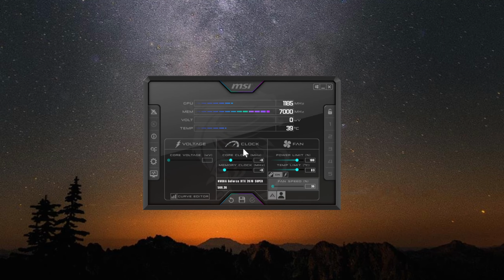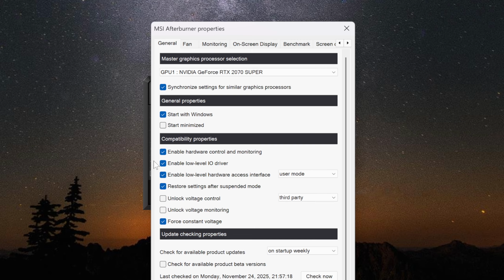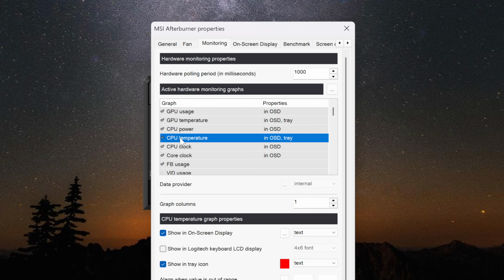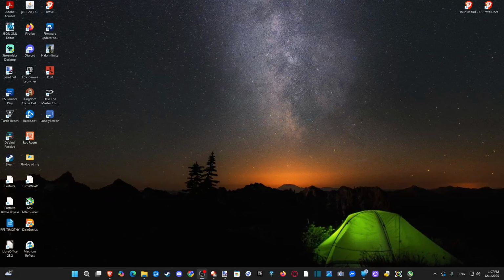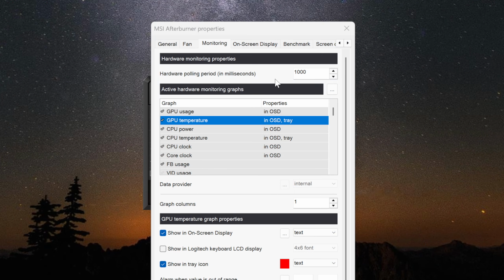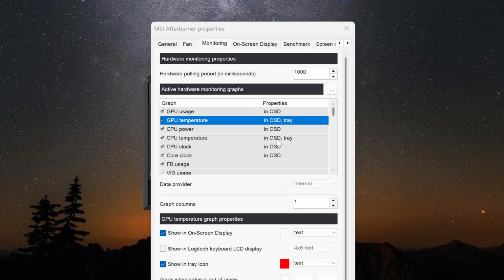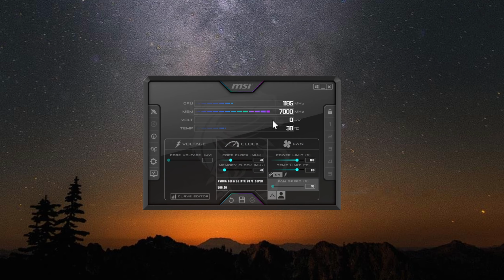How to Find your GPU temperature on Windows 11 & 10 PC (Best Method)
You can recover permanently deleted files on Windows 10 and 11 using Recuva, a free and user-friendly data recovery tool, by scanning the affected drive and restoring recoverable files before they are overwritten.
What is Recuva?

Recuva is a lightweight software that retrieves deleted files from internal drives, external drives, USB sticks, SD cards, and other storage devices. It works by locating files that are no longer indexed by the system but have not yet been overwritten

It supports all common file types and Windows file systems such as NTFS and FAT.

Steps to Download and Install Recuva
Open your web browser and visit

Click Download Free Version to download Recuva without cost.
Run the installer; choose Customize if you want to adjust installation options like desktop shortcuts.

Click Install and, once finished, select Run Recuva to launch the program

Important: Avoid installing Recuva on the drive containing the deleted files to prevent overwriting recoverable data

Recovering Permanently Deleted Files
Launch Recuva. The Recovery Wizard will appear; click Next to proceed.
Select the type of file you want to recover (Documents, Pictures, Videos, All Files, etc.) and click Next. Choosing "All Files" allows a broader search but takes longer

Choose the location where the files were deleted. If uncertain, select I'm not sure to scan the entire drive. For external drives, select the exact device.
Click Start to begin scanning. Optionally, you can enable Deep Scan for more thorough results, which is useful for older or harder-to-recover files. The deep scan takes longer but increases recovery chances

When the scan completes, files are listed with colored dots indicating recoverability:

Green: Excellent chances for full recovery
Orange: Partially recoverable
Red: Unlikely to recover

Select the desired files and click Recover. Always restore files to a different drive or folder than the original location to avoid overwriting deleted data